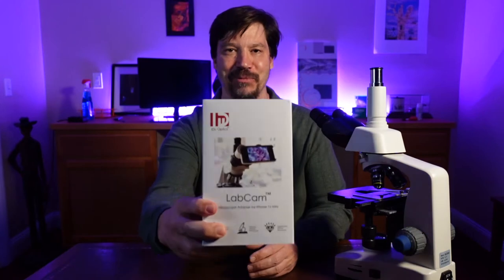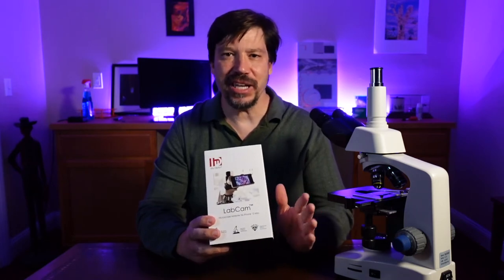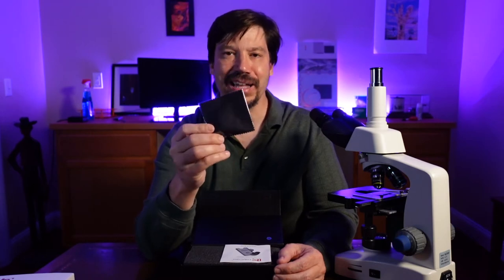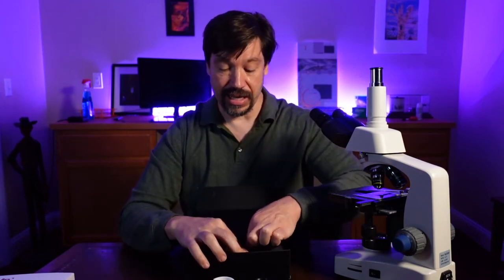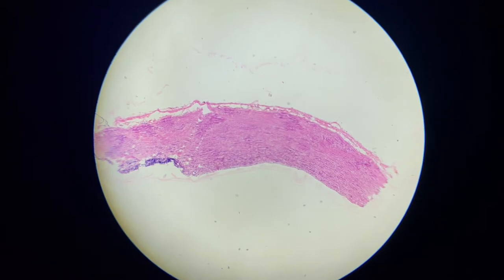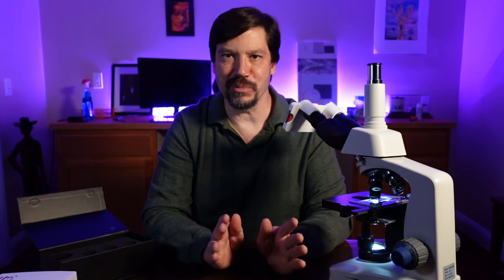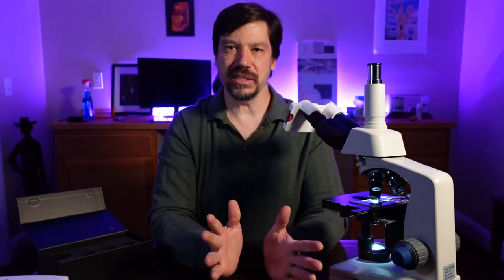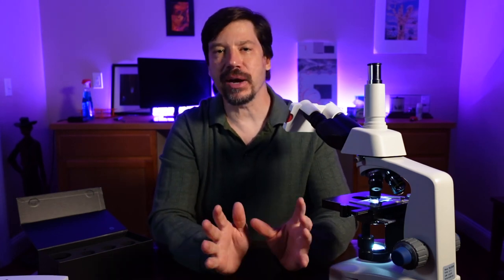LabCam Unboxing and contest!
LabCam is now on sale for $209!!

I had given up on finding a relatively inexpensive way to capture high quality images and video through the microscope. And then I gave LabCam by iDu Optics. Its actually not a camera, but a mount for your iPhone. Unique to this iPhone mount is that it contains a lens, resulting in very good images and video.
There are specific versions of LabCam to fit whichever model of iPhone you own, and the fit is perfect.
In this video I unbox the LabCam, mount it to the camera, display video at 40x, 100x, 400x, and 1000x total magnification, and tell you how to enter my first contest- a chance to win $100 towards the purchase of your own LabCam.

Zoom in is produced by Andrew Ryder Productions, LLC